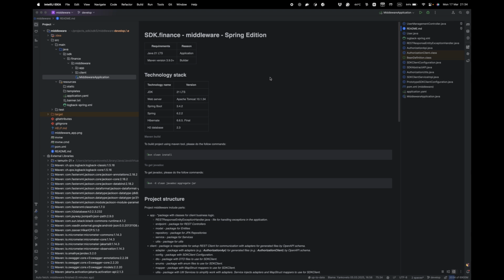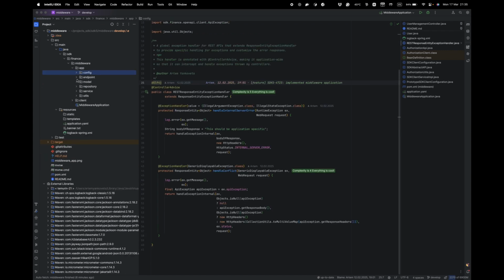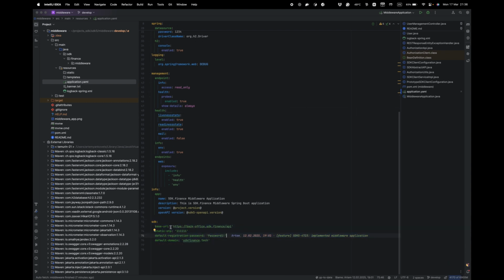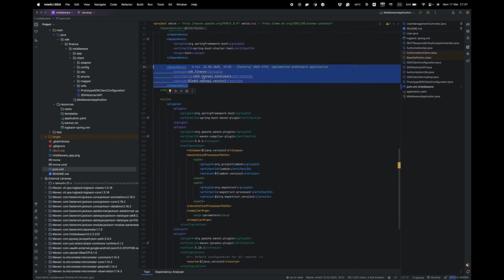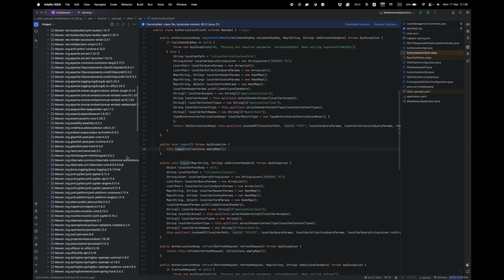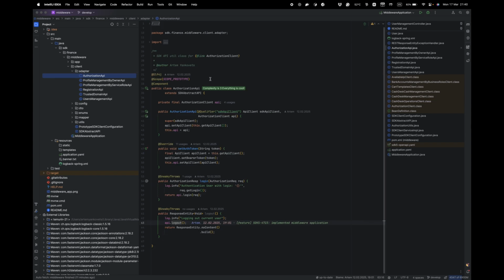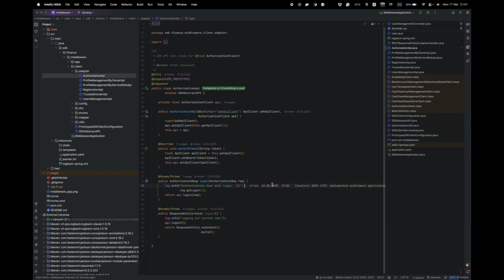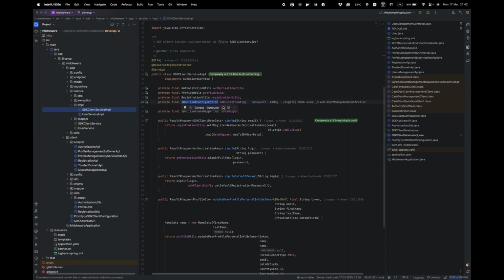SDK.finance | Middleware Spring Edition Part 1: Overview, Architecture and Project Setup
This video introduces SDK.finance Middleware Spring Edition Part 1, providing a foundational overview of the middleware layer built for the PAAS model. The middleware serves as an example of how external applications can integrate with the SDK.finance core platform using API-based communication, well-structured Java components, and Spring Boot architecture.

In this first part, we walk through the concept and purpose of the middleware. You will learn how it enables third-party integrations, facilitates custom business logic, and acts as an intermediary between external services and the SDK.finance core application. The video explains how the middleware is positioned within the overall system flow and why it is essential for scalable development in fintech environments.

We also review the project’s technical foundations. The middleware uses Java 21 LTS, Maven for building and dependency management, Spring Boot 3.4.2 for application configuration, Hibernate for ORM, Apache Tomcat 10.1 as the web server, and the H2 in-memory database for rapid local development. This modern technology stack ensures high performance, clarity of structure, and developer-friendly workflows.

You will see how the repository is organised, including key modules such as app, endpoint, service, repository, client, adapter, config, and utils. This structured modular approach helps developers extend the middleware or integrate new API endpoints with minimal effort.

Part 1 focuses on preparing the environment, understanding the architecture, and reviewing how the middleware will operate in upcoming parts of the tutorial. It forms the foundation for deeper technical topics covered later, including API communication via SDK Client and implementing application-level business logic.